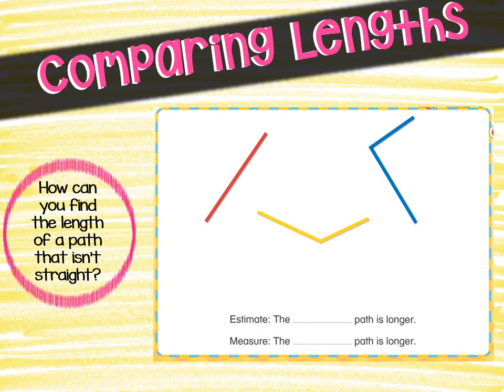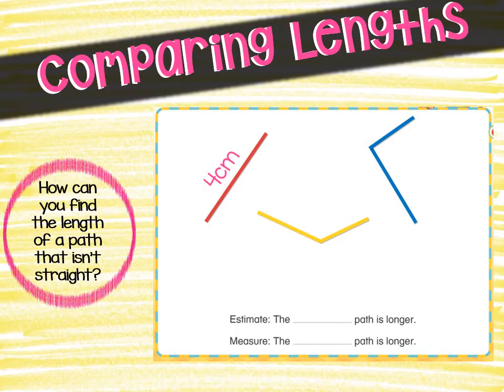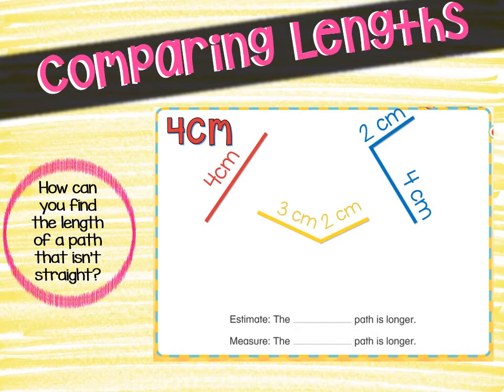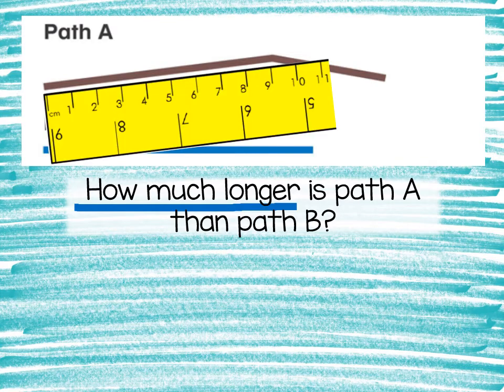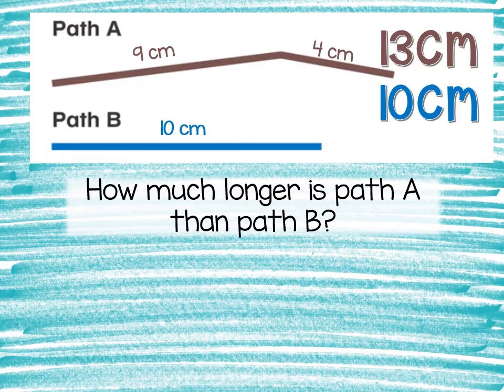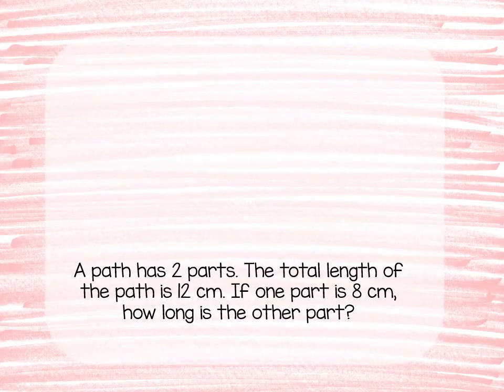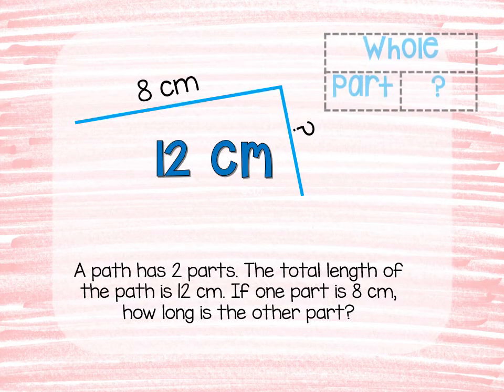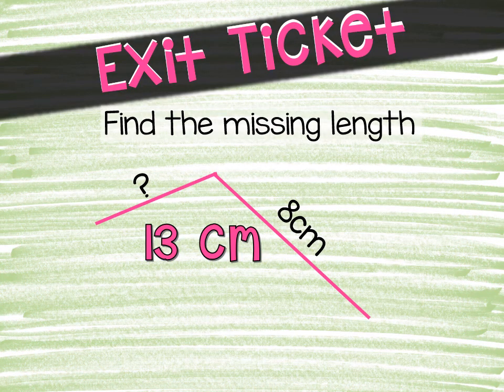comparing lengths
4/15 video